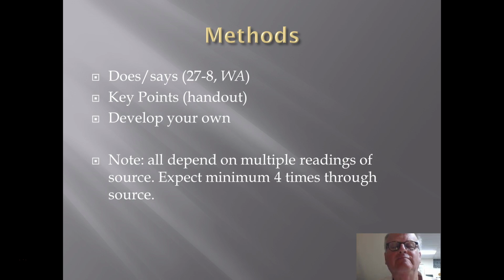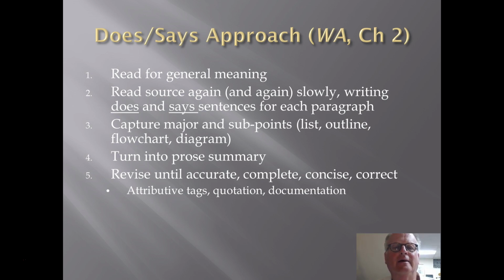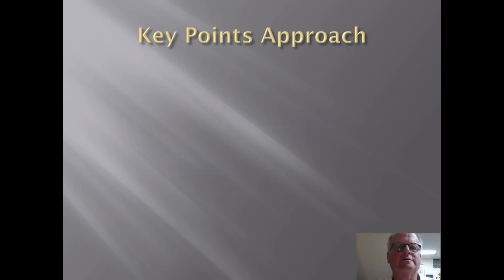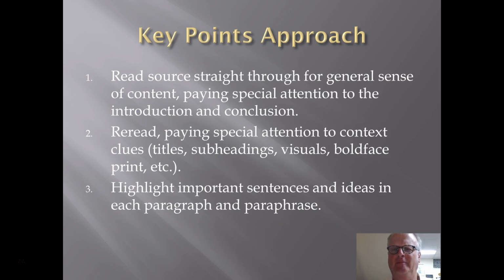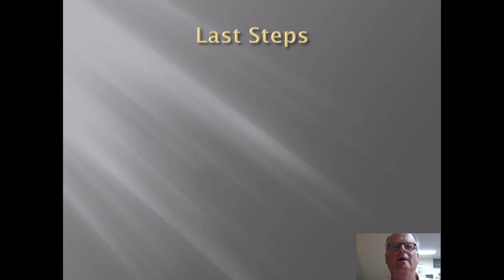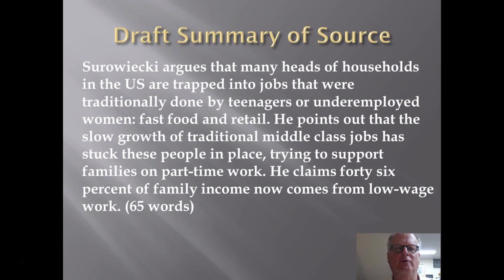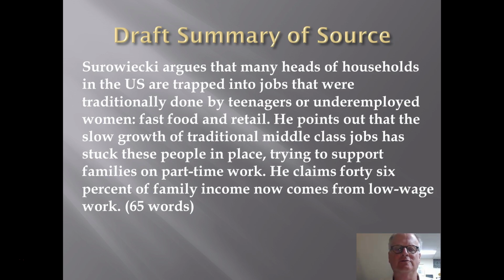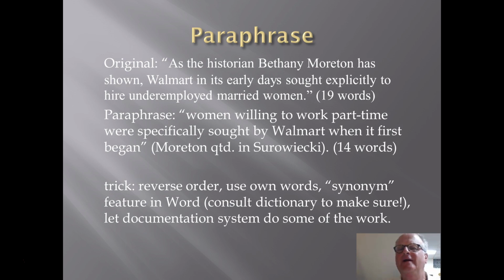Writing Summaries Part 2